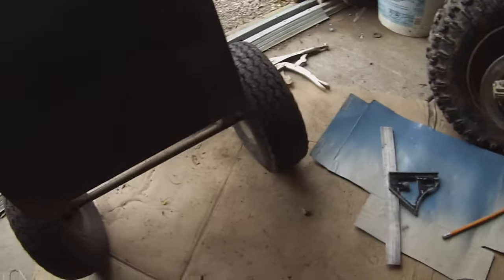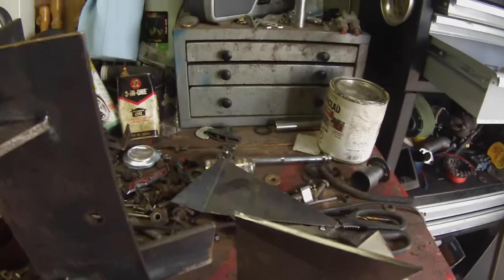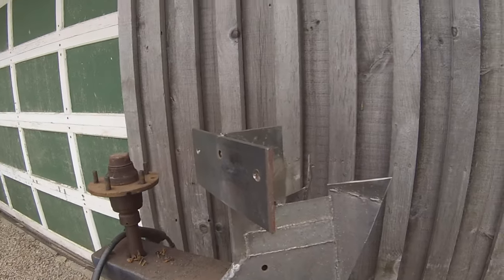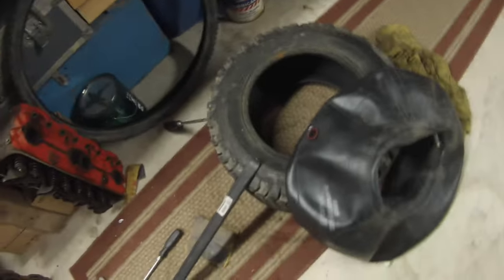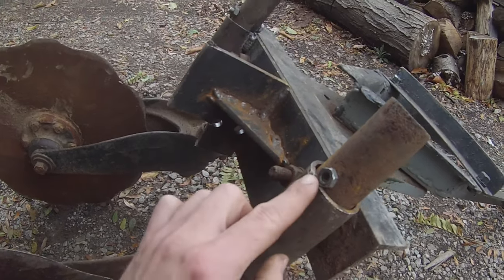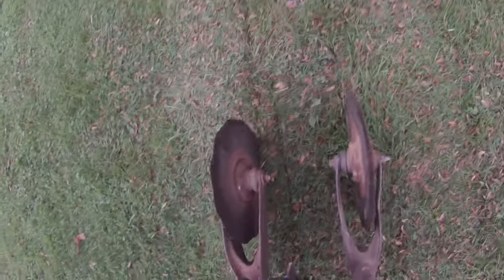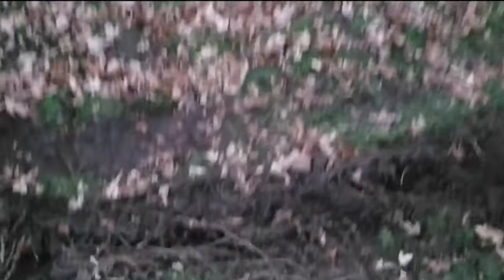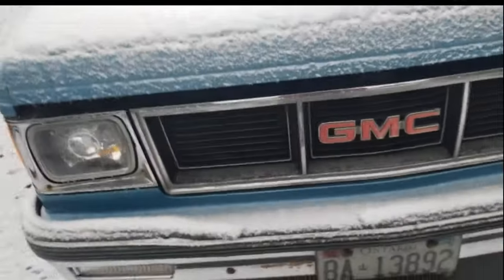Buliding a trench digger and putting drainage pipe in with my Allis chalmers b112